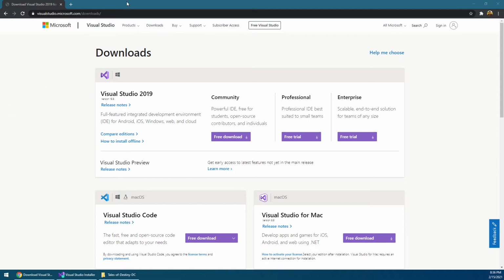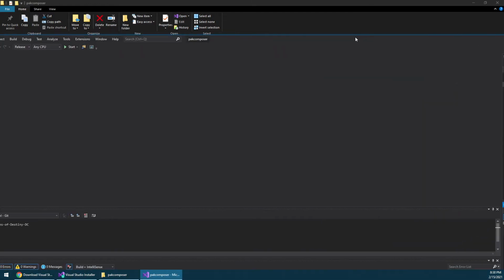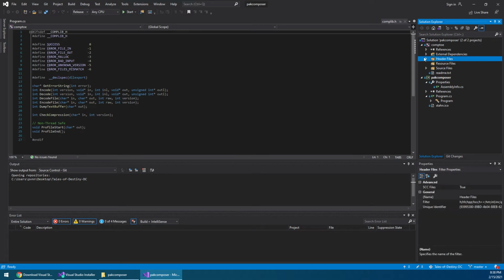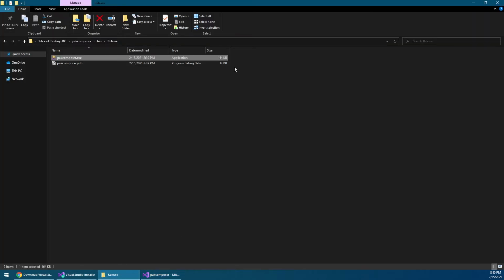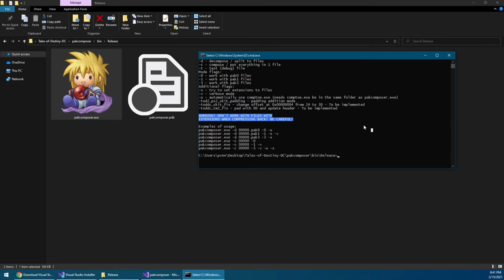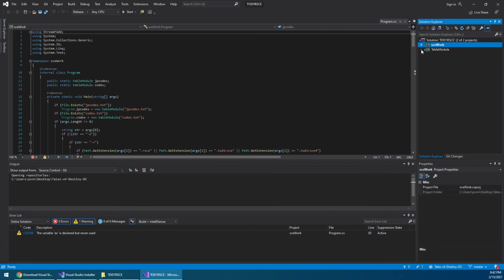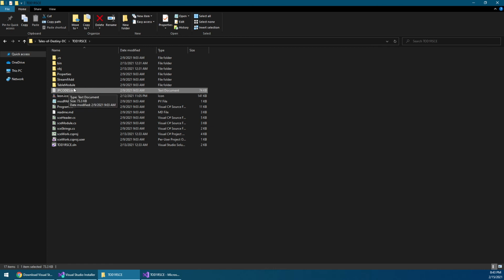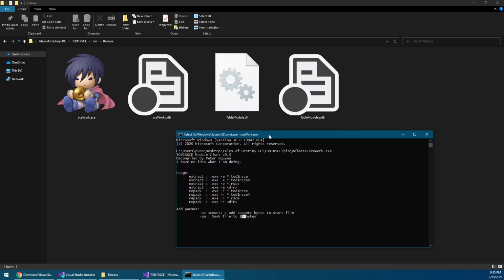How to Compile C# Solutions in Visual Studio for Tales of Destiny DC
Compile C# solutions by building them in Visual Studio.  The pakcomposer.exe and sceWork.exe programs are used to unpack files from Tales of Destiny DC and to extract/re-insert text into the game.

We're still having some issues using the tool to re-insert text into the game, where some scenarios freeze or crash the game.  If you're a .NET/C# expert, please have a look and see if you can help us improve the code.

Right now, we can edit most of the menus and skits with issue.  However, reinserting too much text, or text with foreign characters are lost during extractrion/insertion cause the game to crash.  We need help figuring out how to make Tales of Destiny DC not crash after re-inserting text. Help =(

Feel free to join me on Discord so we can finally get a patch for this game: